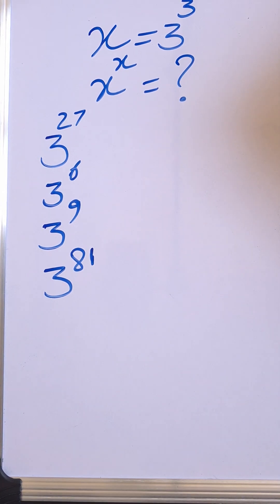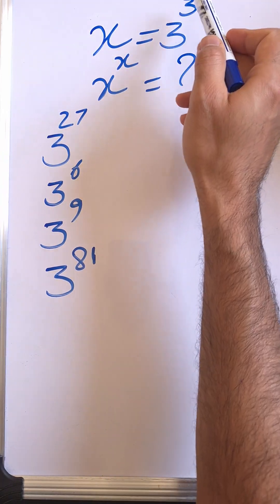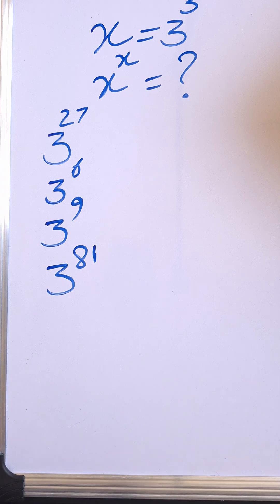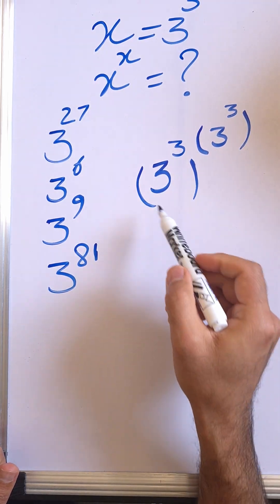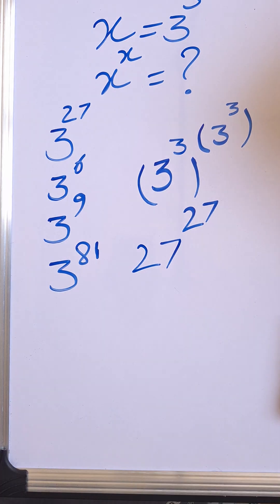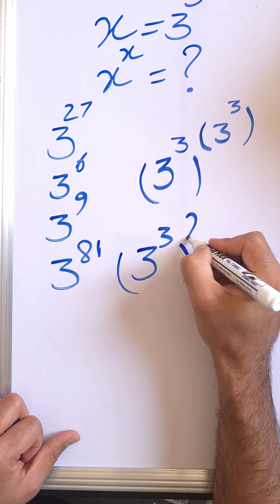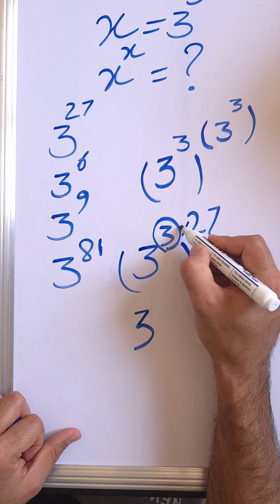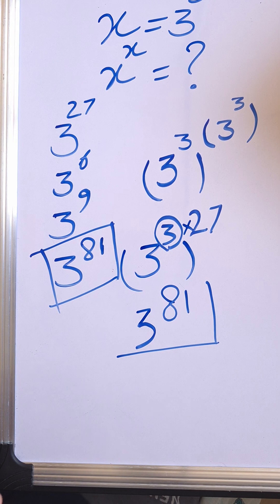SAT Math Challenge: If x = 3³, What is x^x? | Exponents Made Simple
Think you can solve this tricky SAT math problem? 🤔
Today’s challenge from Prime Logic is:
👉 If x = 3³, what is the value of x^x?

At first glance, it looks simple — but there’s a hidden trick with exponents that trips up even strong math students. In this video, I’ll break it down step by step, showing you how to apply exponent rules and avoid the common mistakes.

📝 Question:
If x = 3³, then x^x = ?
Options:

3^27

3^6

3^9

3^81

📌 Watch till the end to see the clever shortcut that makes this problem easy once you know the rule!

⏰ Timestamps:
0:00 SAT Math Challenge Intro
0:18 Problem Setup (x = 3³)
0:48 Substitution & Simplification
1:25 Exponent Rule Trick
2:00 Final Answer (3^81)

💡 On this channel, you’ll find daily math challenges, SAT prep hacks, and problem-solving strategies that make you think smarter, not harder.